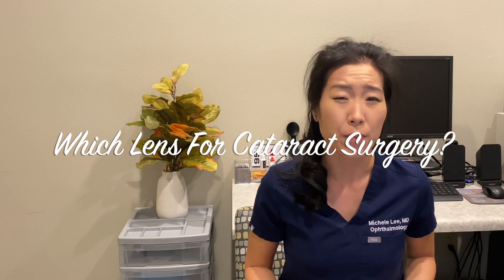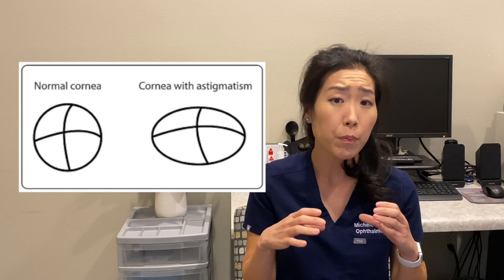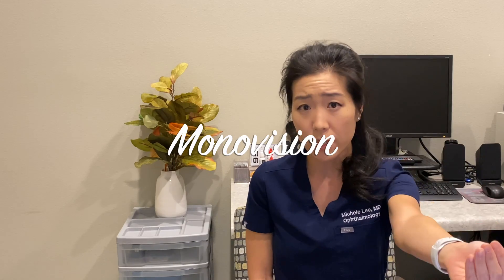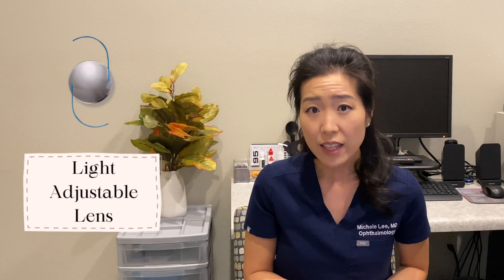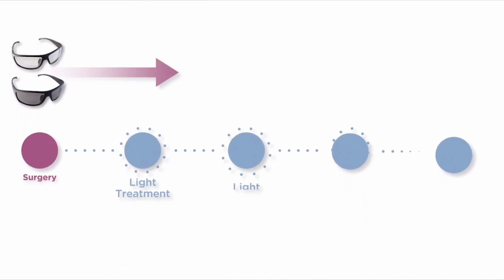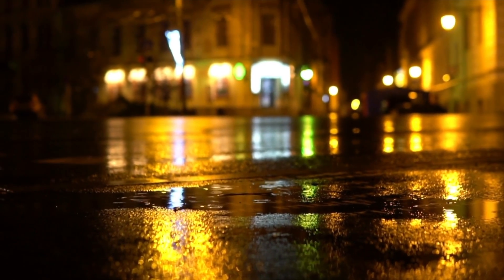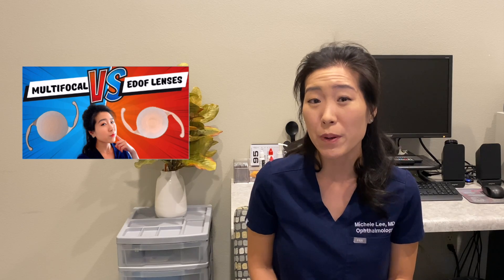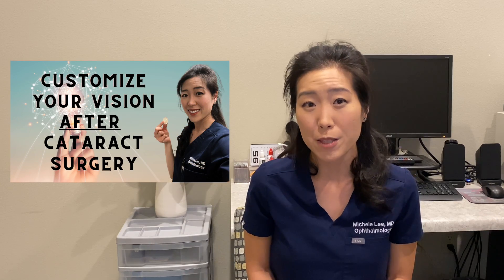UPDATED Lenses For Cataract Surgery 2023 | Which Lens Choice Is Right For Me?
The most important decision you will need to make after you decide to have cataract surgery is which lens you want inside your lens for the rest of your lifetime, and there is no perfect answer or perfect lens. In this video, we discuss the updated lenses for cataract surgery in 2023, pros and cons, and which lens choice would be right for you.

TIMESTAMPS
00:00 Introduction
00:40 Standard Lens
01:22  Monovision
02:08 Toric Lens
02:22 Light-adjustable Lens
02:59 Multifocal Lens
03:48 EDOF Lens
04:37 Wrap-Up

Other Favorite Eye Drops:
Allergy Eye Drop